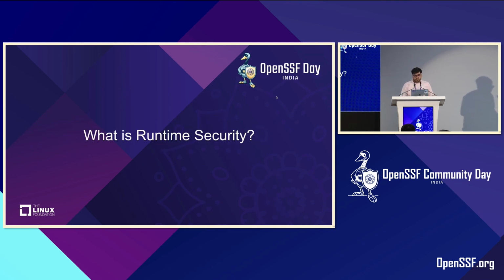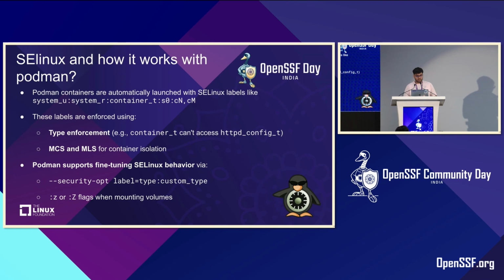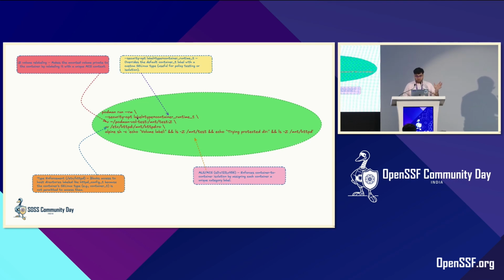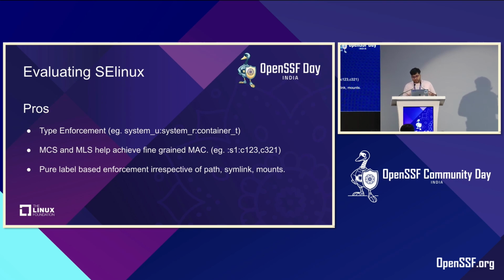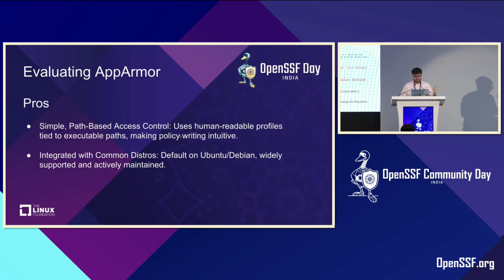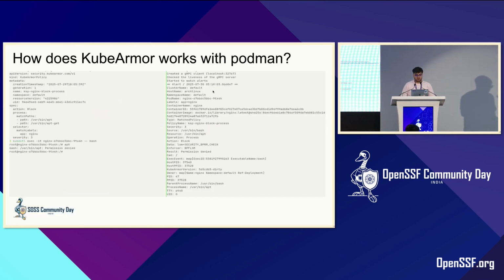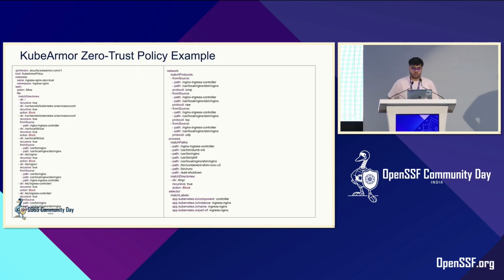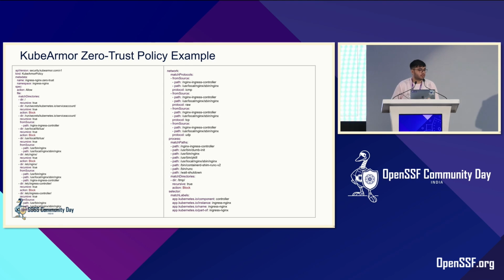So You Want Runtime Security on Podman? - Rishabh Soni, Accuknox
Podman is a daemonless, open source, Linux native tool designed to make it easy to find, run, build, share and deploy applications using Open Containers Initiative (OCI) Containers and Container Images. Enforcing runtime security to protect against threats like RCE and privilege escalation requires a steep learning curve to implement security primitives like apparmor, selinux and seccomp. It becomes very difficult to achieve simplistic policy expression. This is where kubearmor comes in.

This talk will explore how to implement runtime security on podman containers using kubearmor.

Kubearmor uses native Kubernetes resources and YAML for policy definition, allowing Kubernetes-style composition which is more intuitive for Kubernetes users, allowing defining desired needs easy.